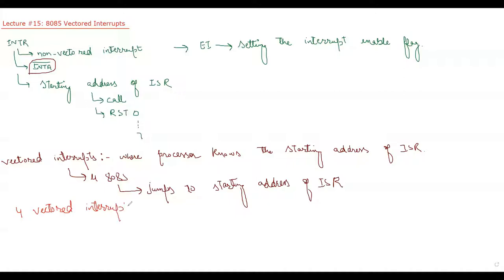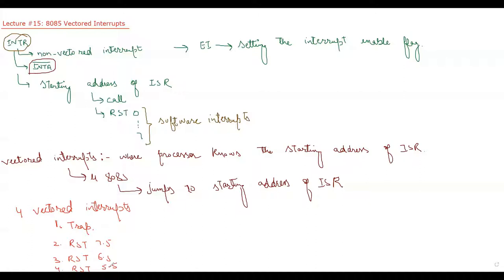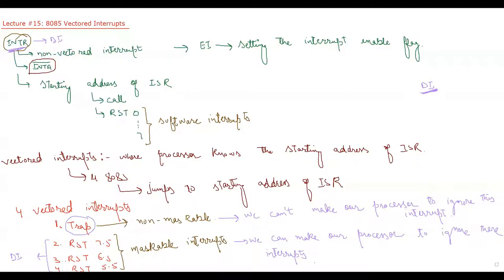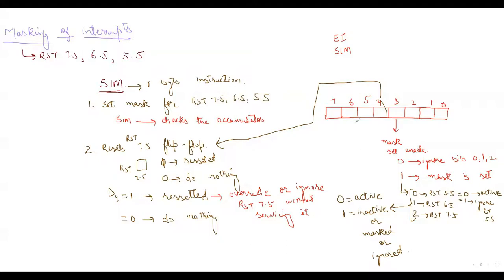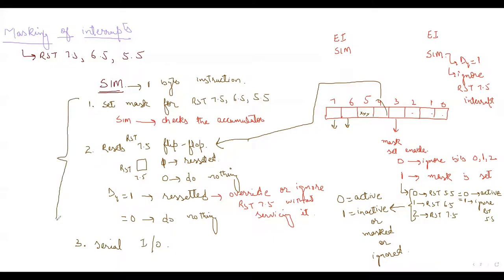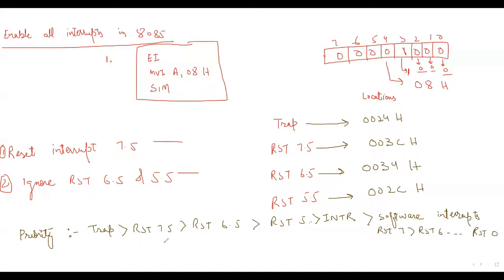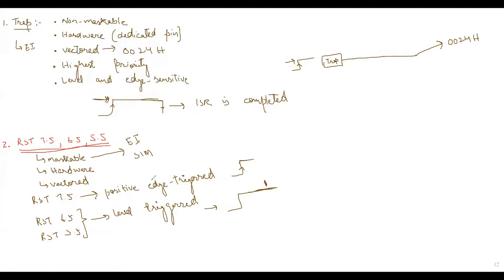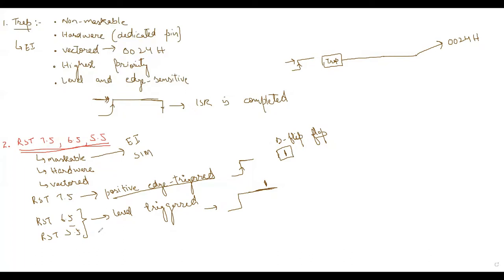Lecture 15 | 8085 Vectored Interrupts | Trap | RST 7.5 | RST 6.5 | SIM | Masking | RIM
In this video, we will discuss the 8085 vectored interrupts. We will discuss in detail the Trap, RST 7.5, RST 6.5, and RST 5.5 interrupts. We will also discuss the technique of masking the interrupts by using the SIM instruction. Additionally, the method of handling the pending interrupts using RIM instruction will also be discussed -- NIT Srinagar